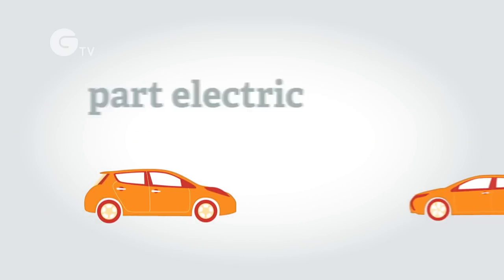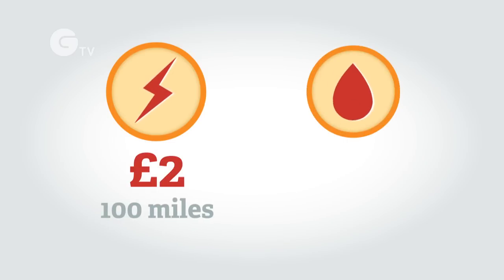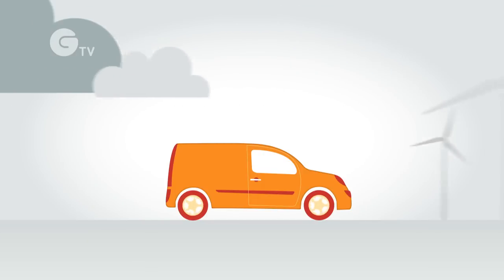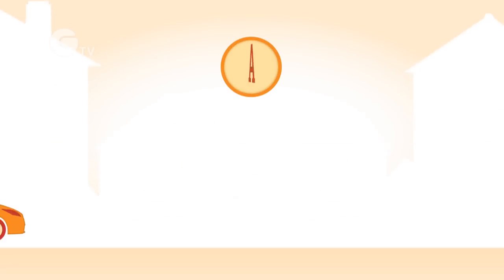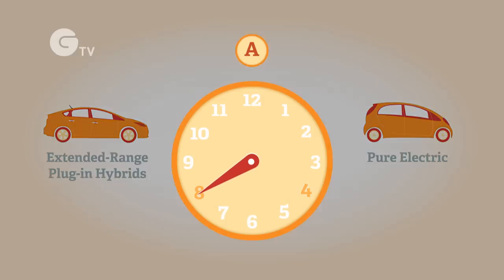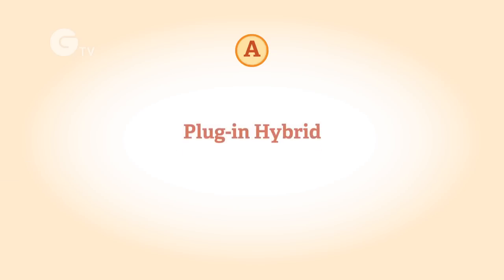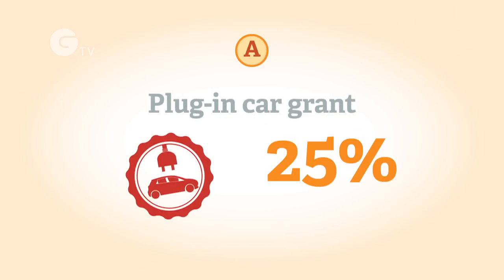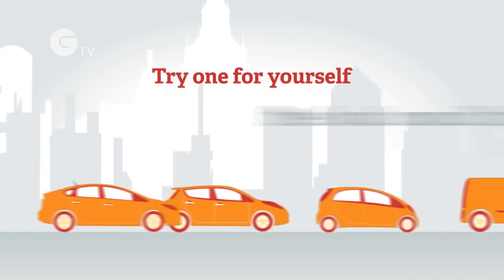The Electric Car Guide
Get the lowdown on electric, plug-in hybrid and extended-range electric vehicles. Find out what the benefits are to motorists, including lower running costs.